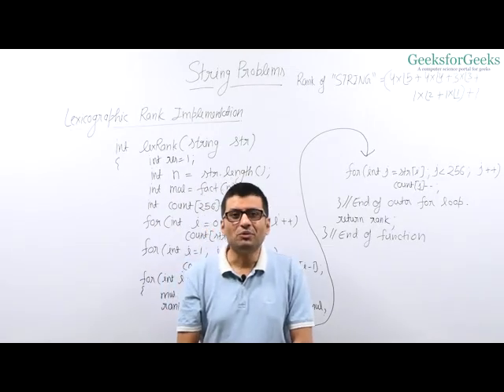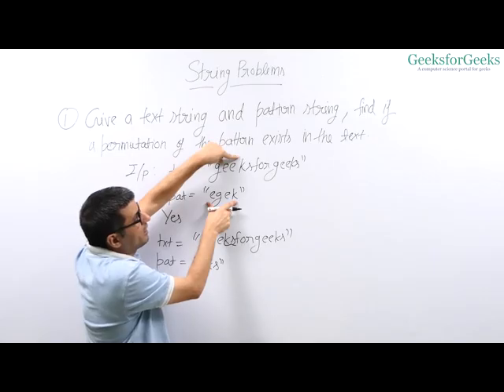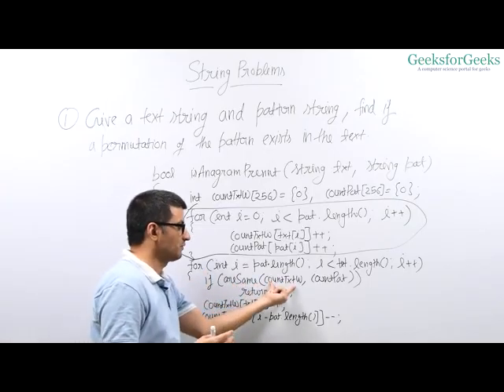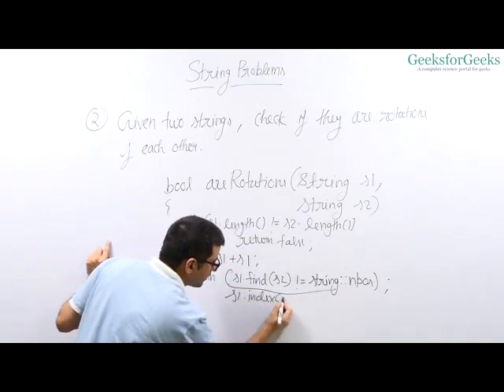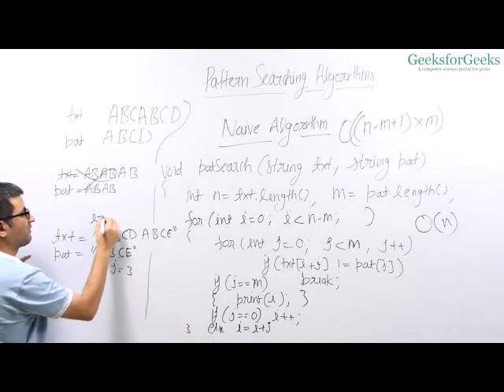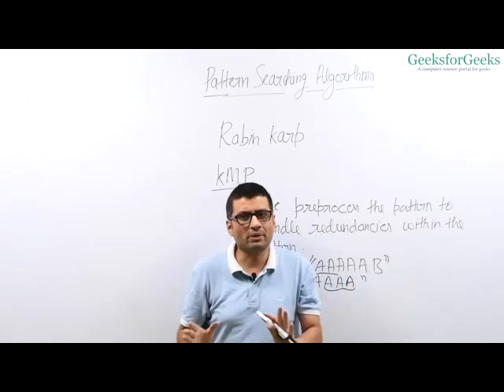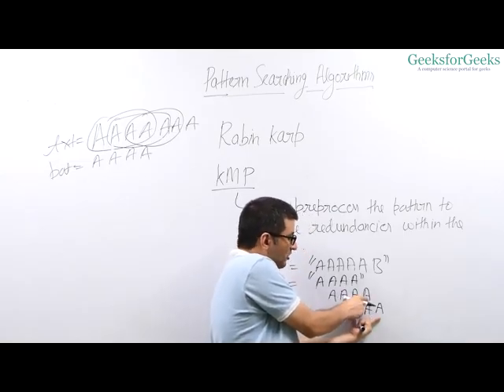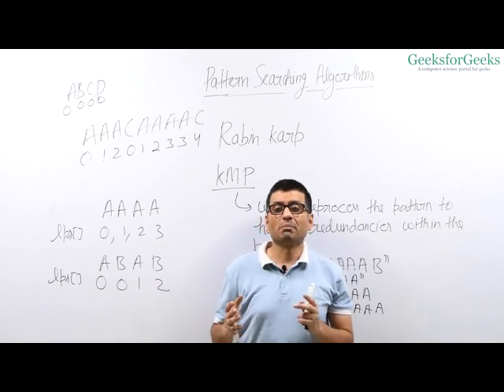Basics of string concept - Part 2